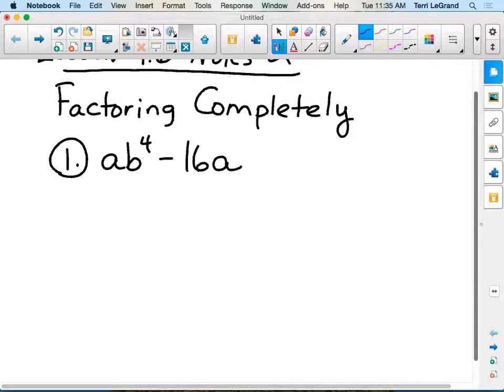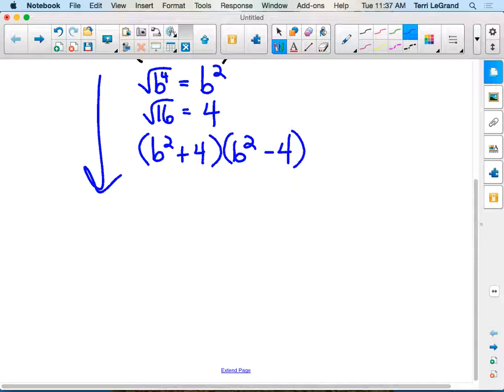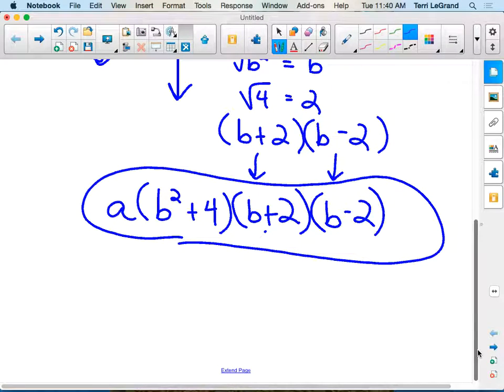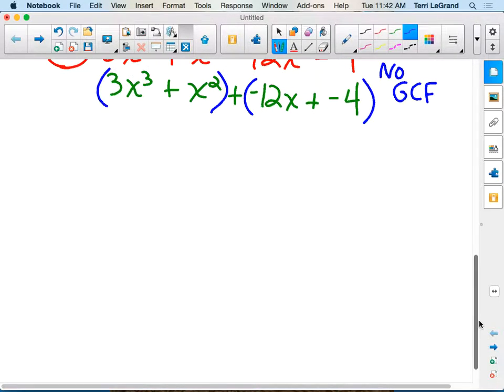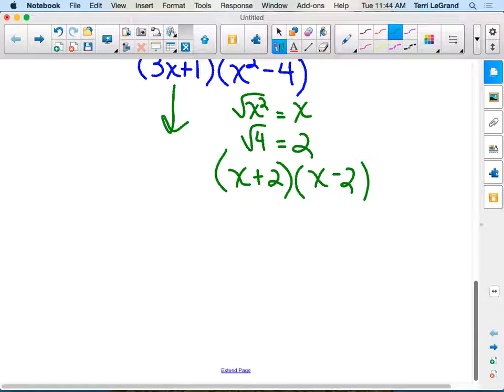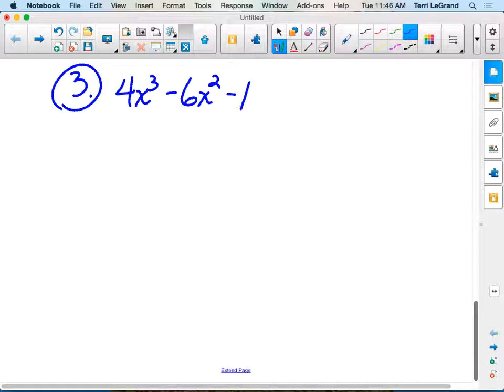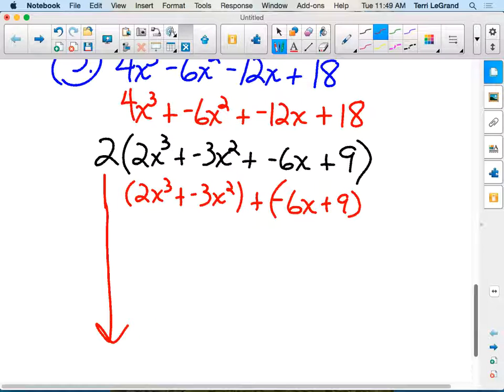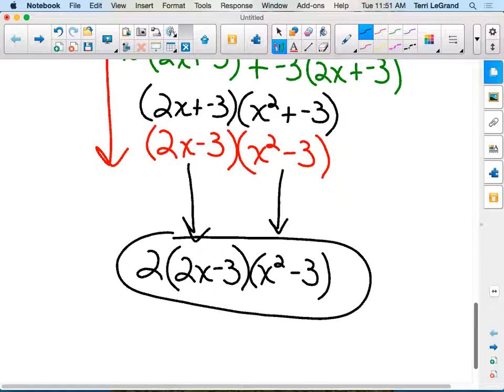Alg B 7.6 Notes 2 Recording